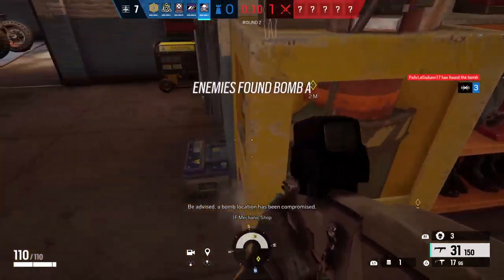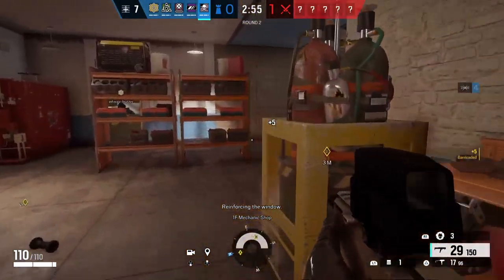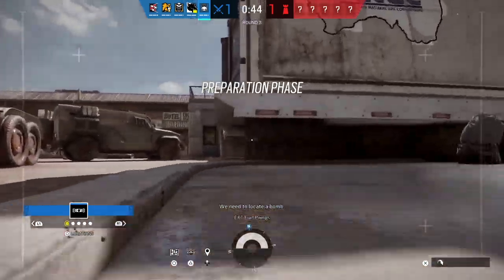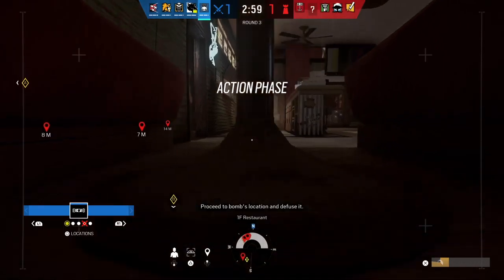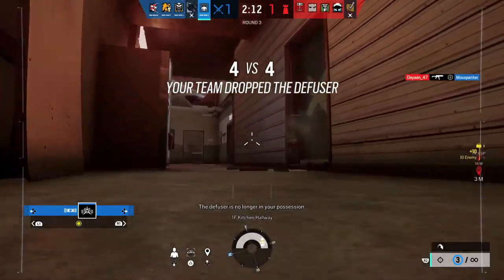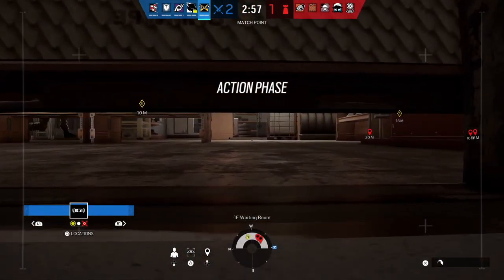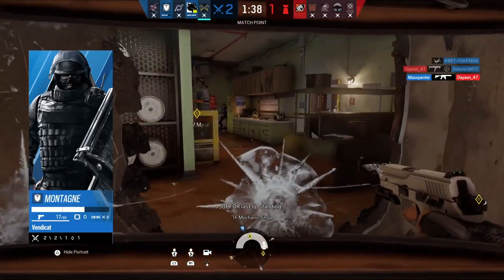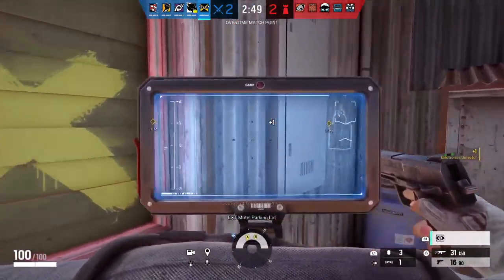Rainbow Six: Siege Gameplay Bomb (No Commentary)